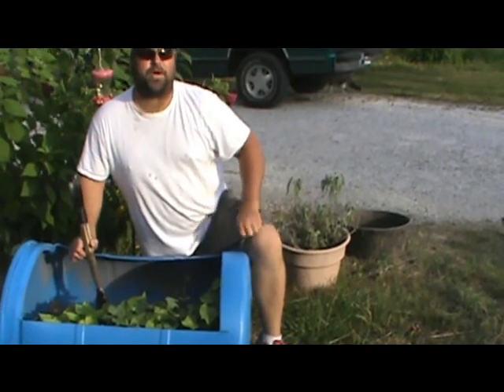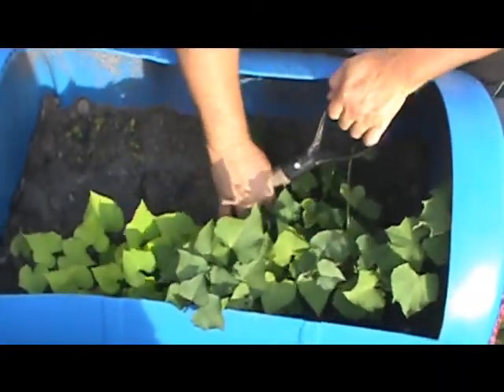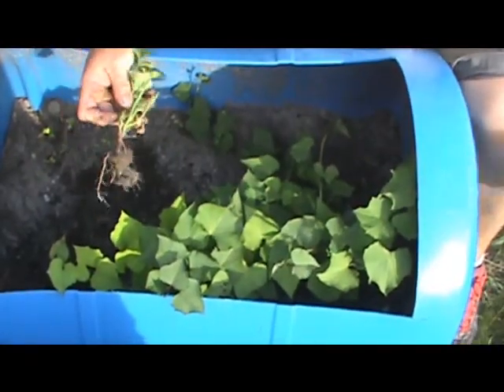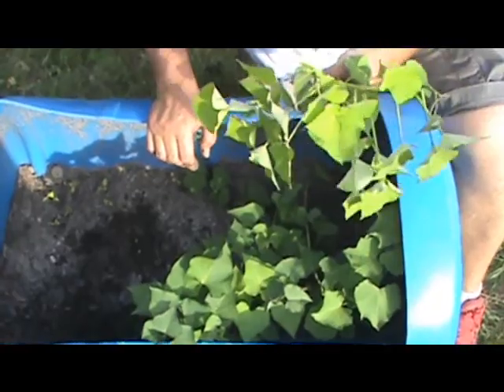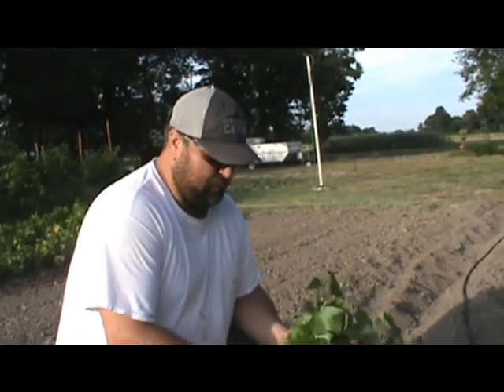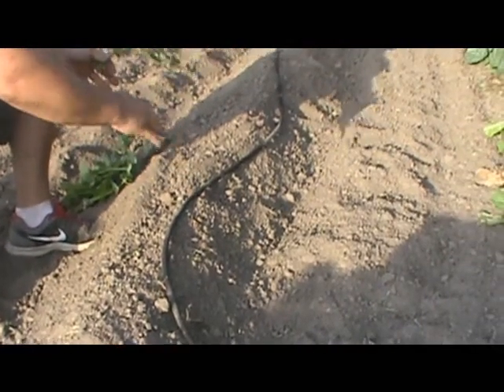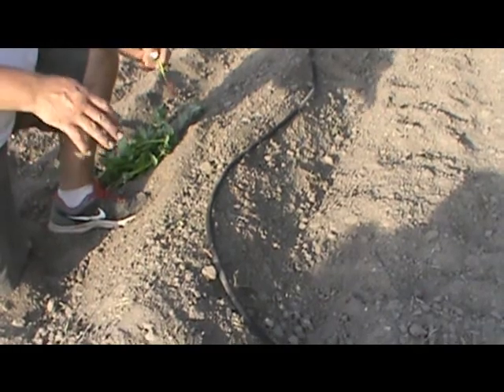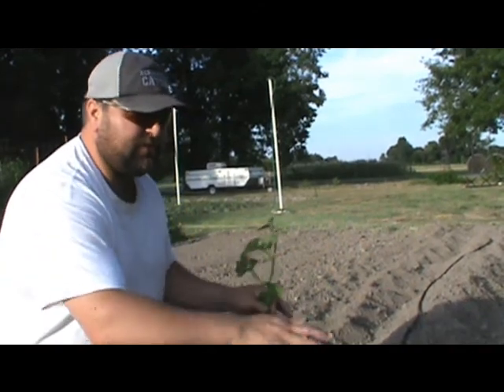Planting the Sweet Taters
It's time to get the shoots in the ground this will give you plenty of time for a good harvest